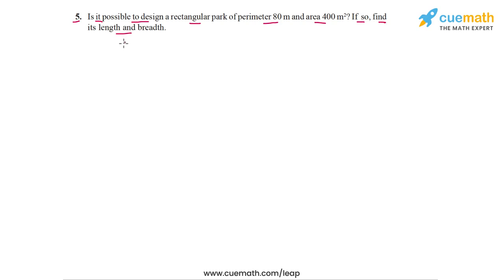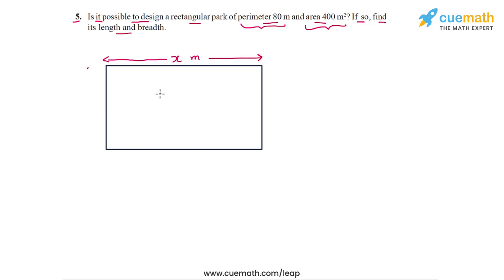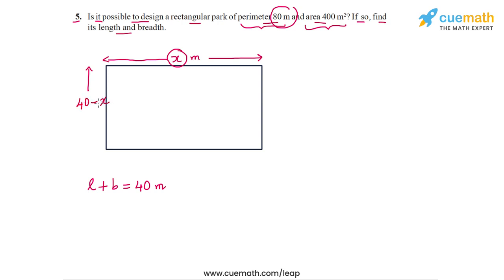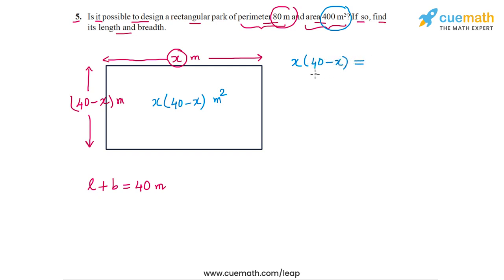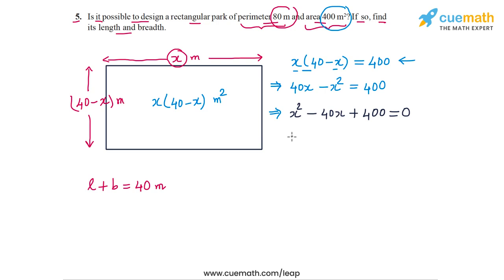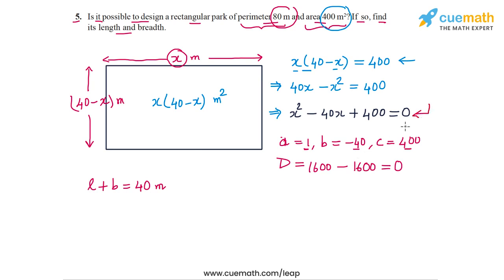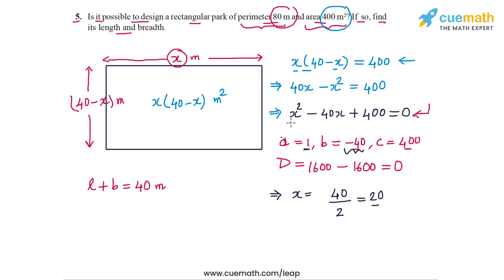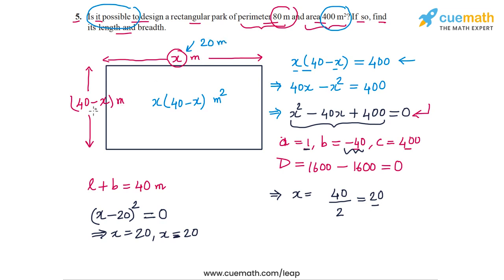Class 10 Chapter 4 Ex 4.4 Q5 Quadratic Equations Maths NCERT CBSE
To download pdf of all text solutions for this chapter click here NOW